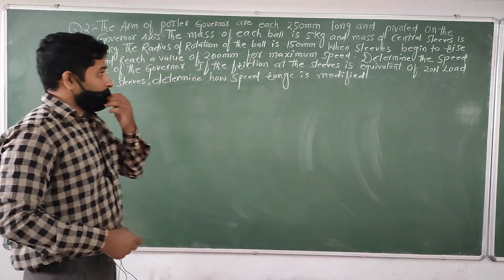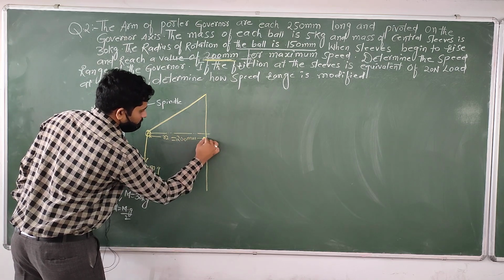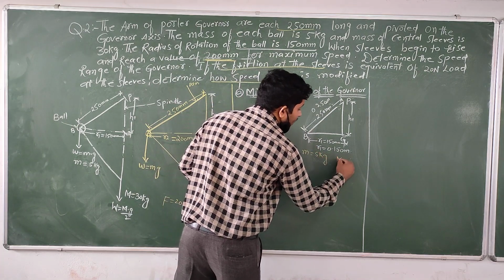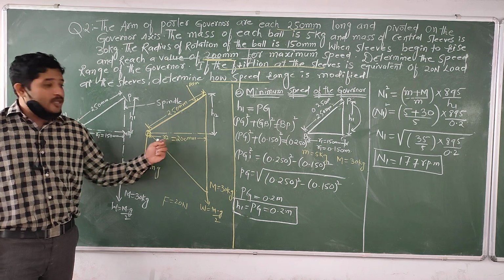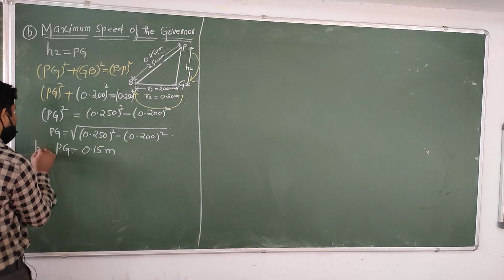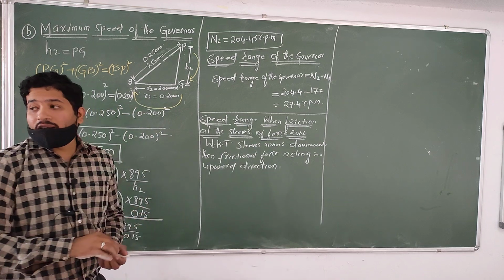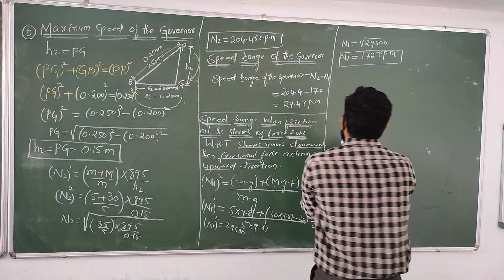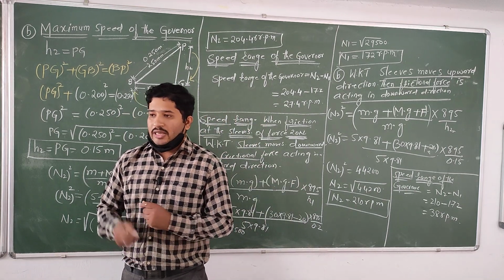LECTURE 20:PROBLEM 2 ON PORTER GOVERNOR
PROBLEM 2 ON PORTER GOVERNOR